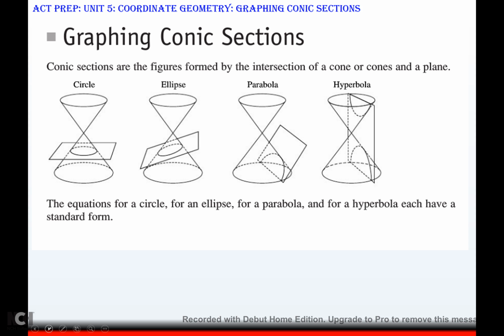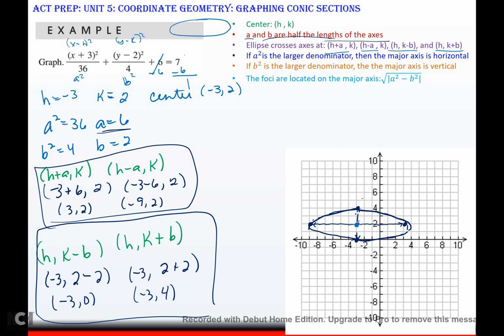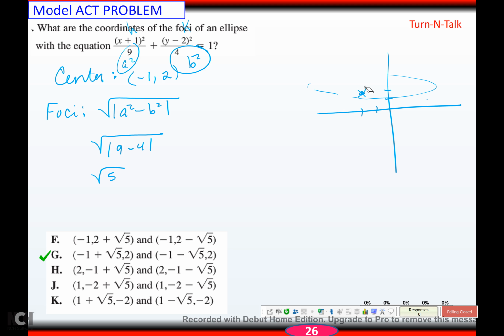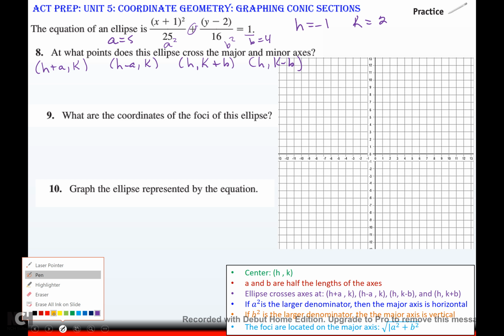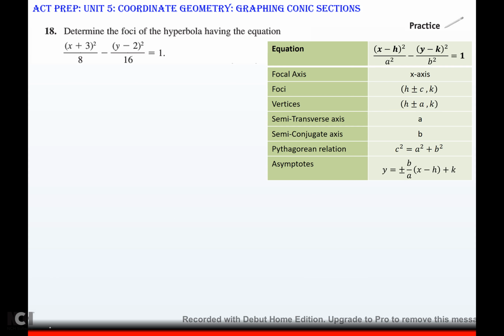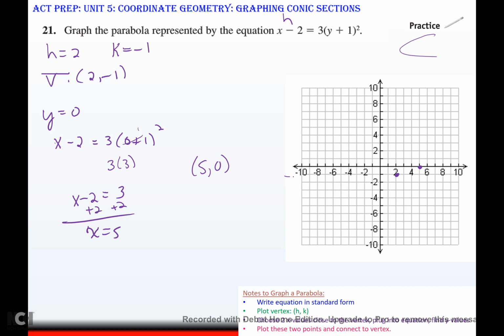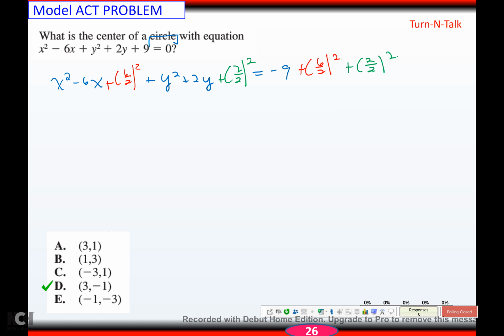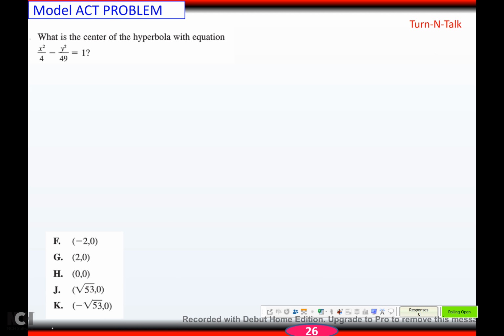ACT Prep Unit 5 Day 5 Graphing Conic Sections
ACT Prep: Unit 5: Coordinate Geometry